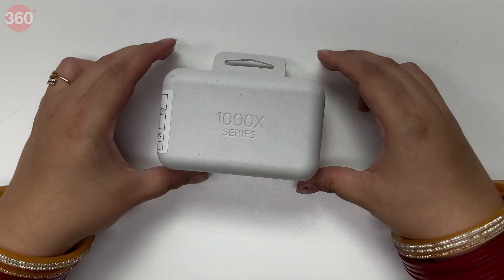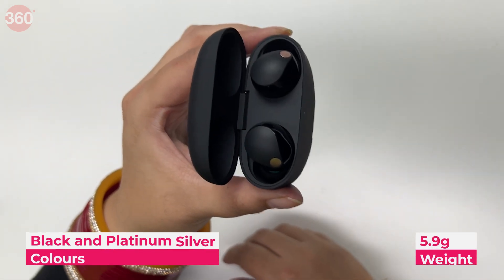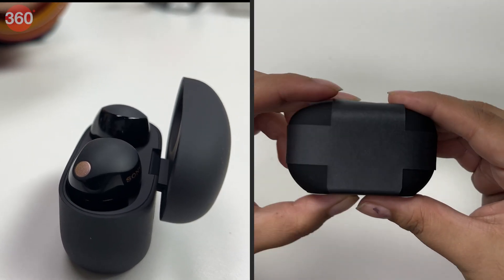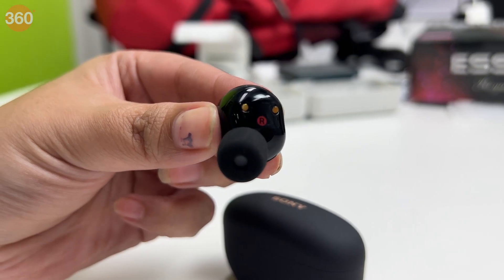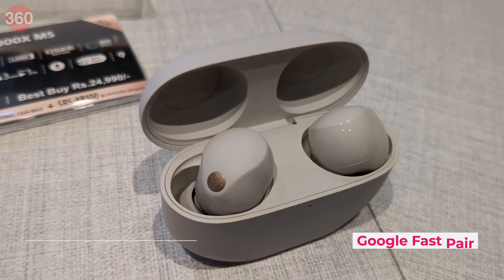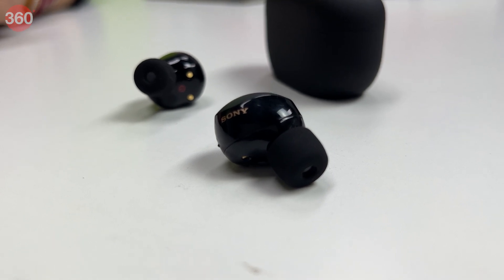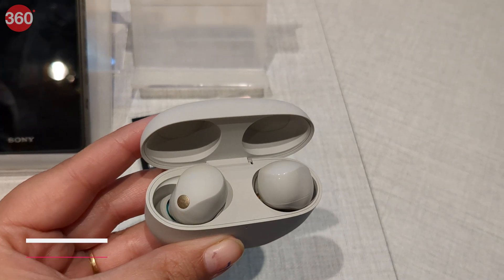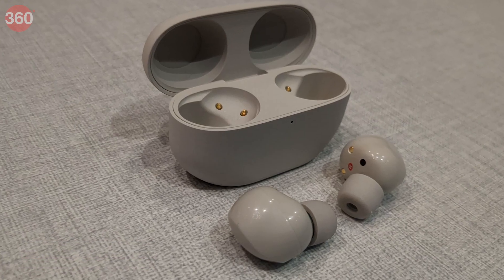Sony WF-1000XM5 Flagship TWS: First Look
Sony's newly launched WF-1000XM5 earbuds come with an 8.4mm Dynamic Driver X unit, and are powered by an integrated Sony Processor V2 along with Sony's QN2e Active Noise Cancellation chip. Watch the video for more details.

Camera: Ishaan Singh and Karishma Sharma